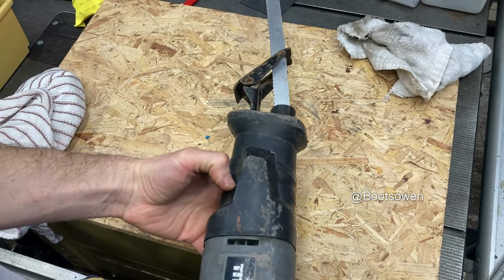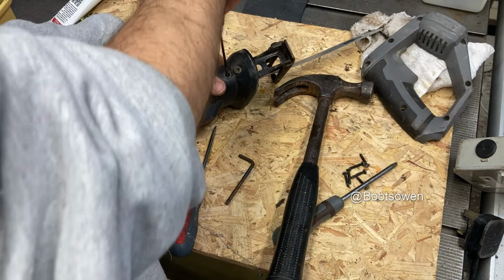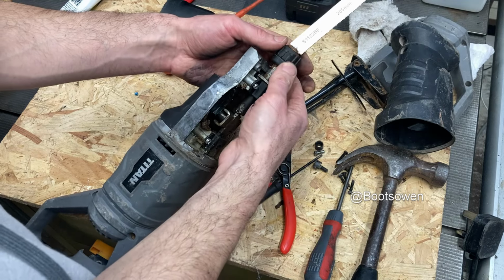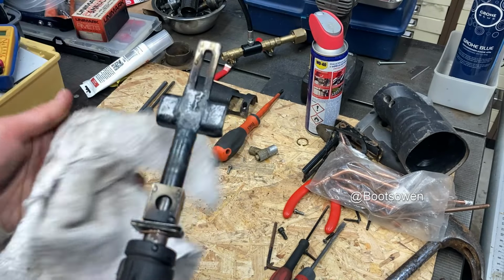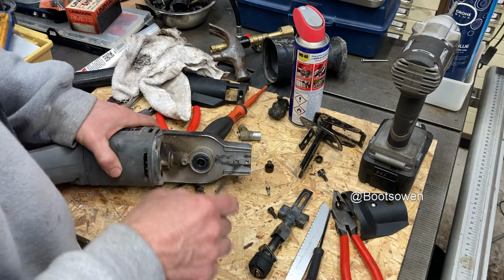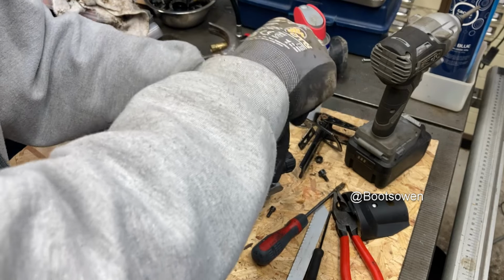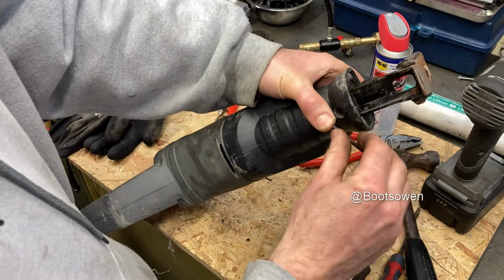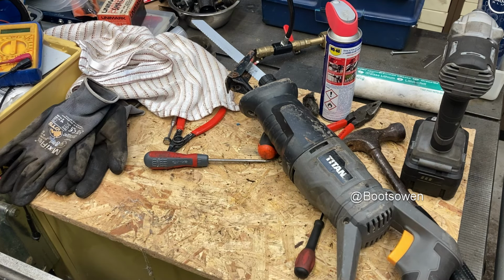What a horrible tool: Titan TTB533RSP broken shaft: welding a reciprocating saw back together